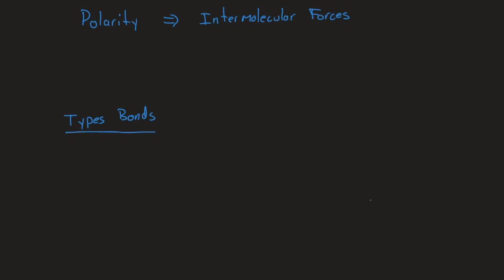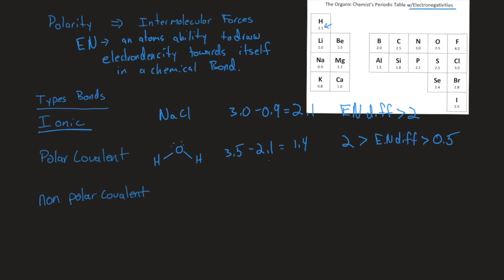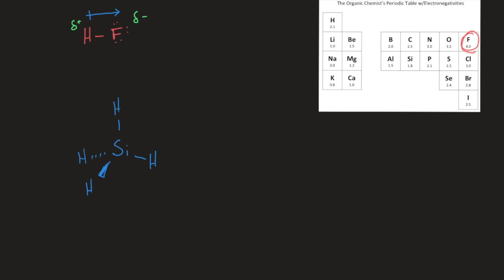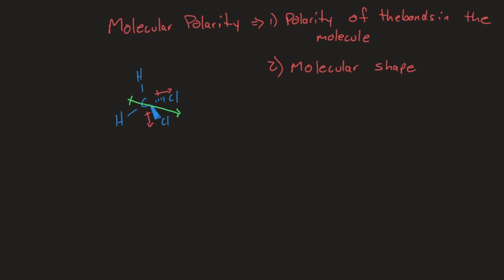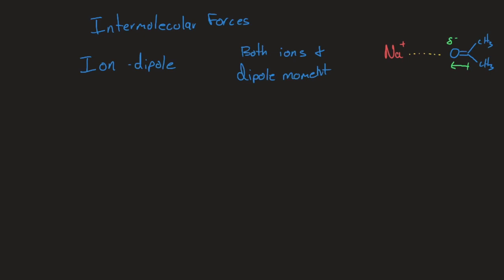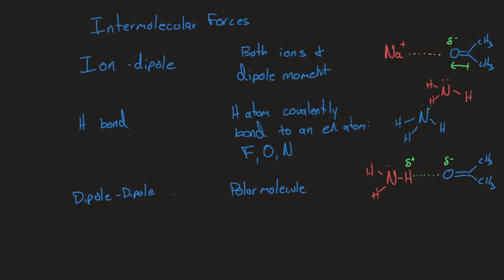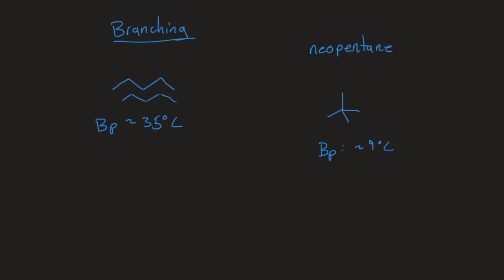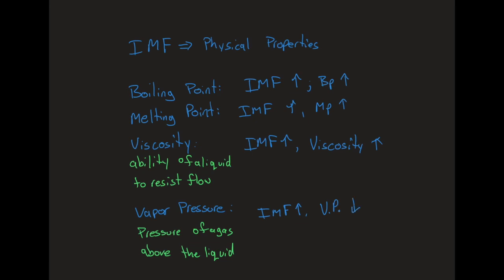1.20 - Polarity and IMFs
In this video we'll look at Bond Polarity, Molecular Polarity, and Intermolecular Forces